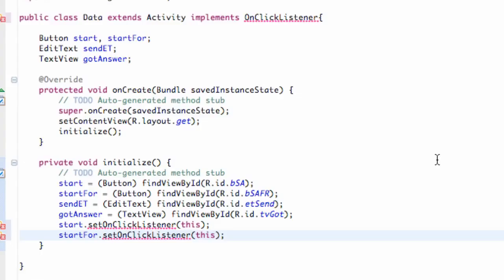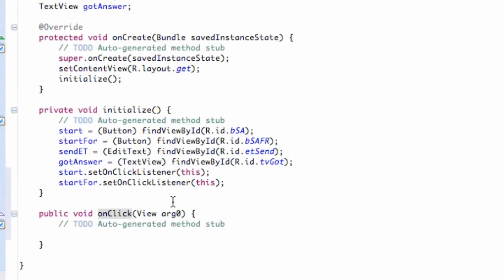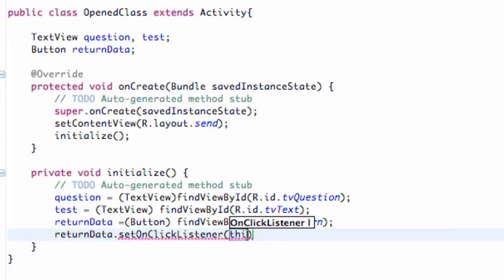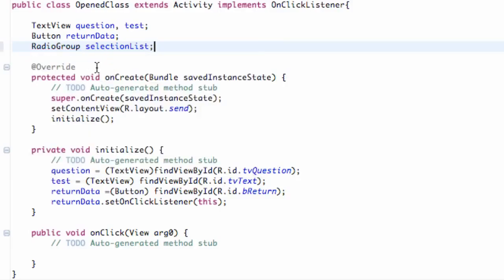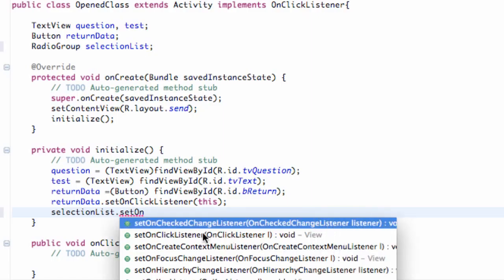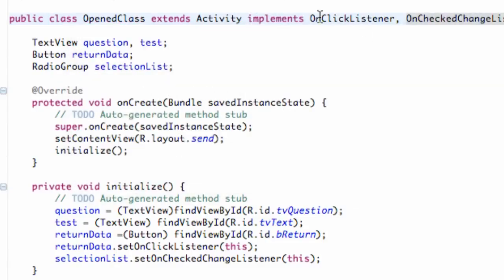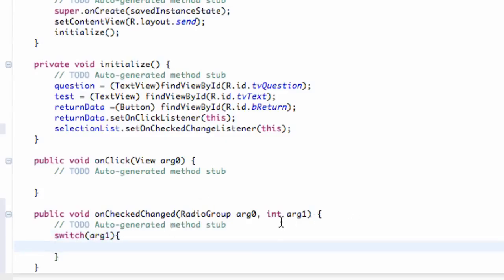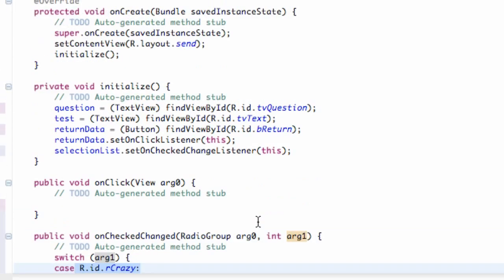Android Application Development Tutorial 46 Set the Radio to the OnCheckedChangeListener Station